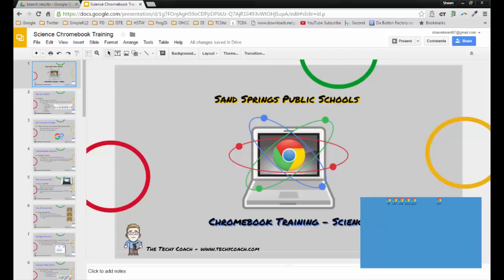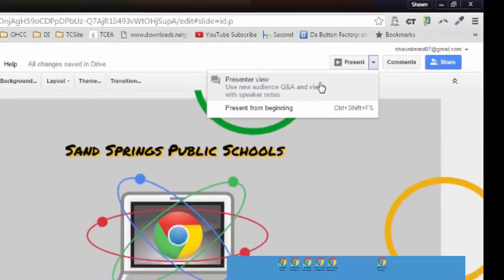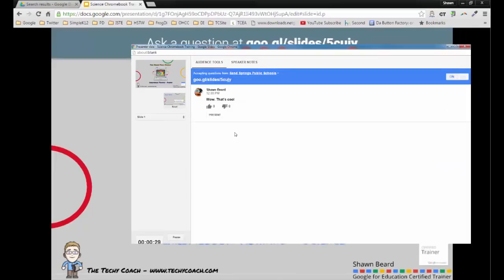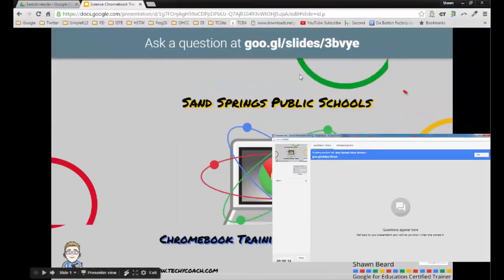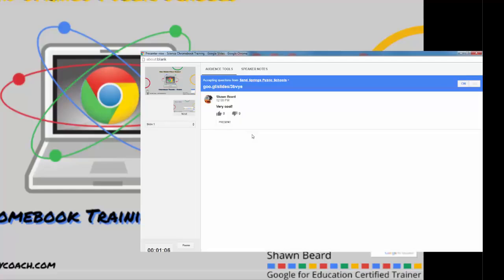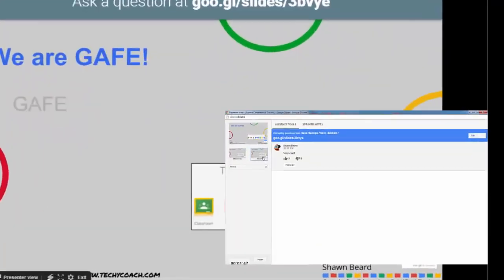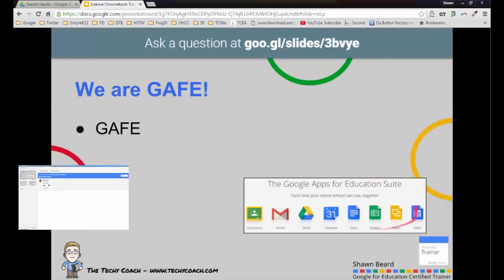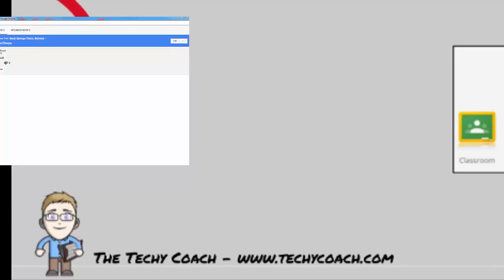amazing features Google Slides Presenter View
This tutorial discusses a recent (May 2016) Update to Google Slides featuring Presenter View.  Learn how to take questions from the audience during your slideshow.
google slides present on another screen
how do you use speaker notes on google presentation
google slides present on another screen greyed out
google slides audience tools
google slides presenter view too small
google slides presenter view questions
print speaker notes google slides
google slides full screen
google slides themes
slides shoes
google presentation
gooogl slides
hgoogle slides
tgoogle slides
pgoogle slides
gppgle slides
how to hide speaker notes in google slides